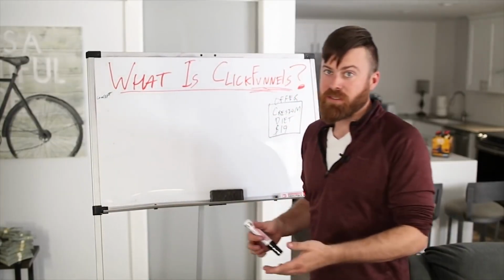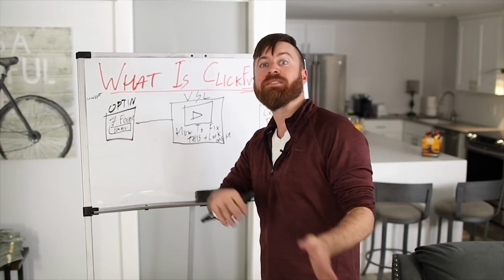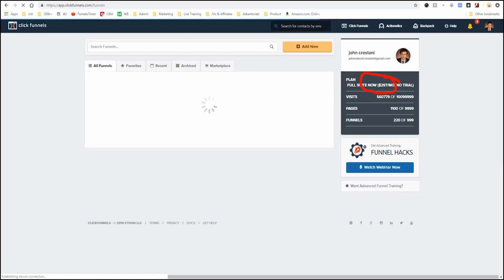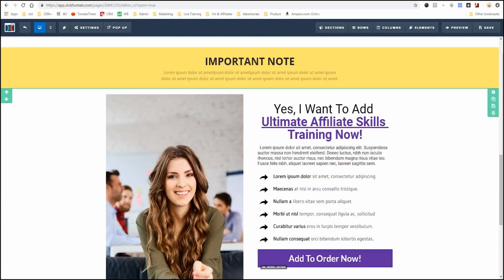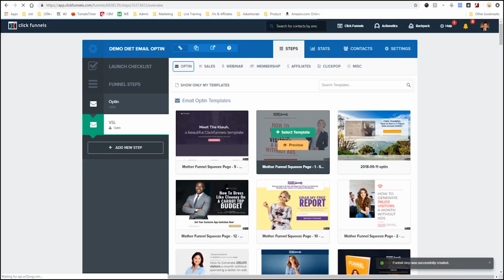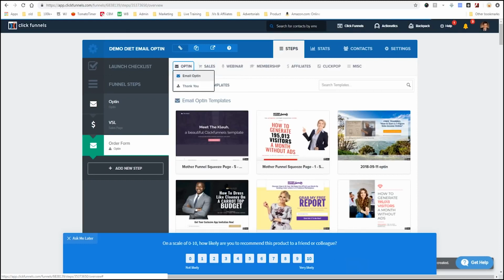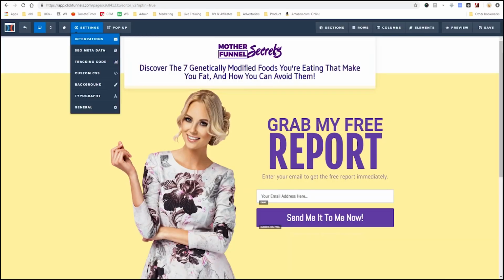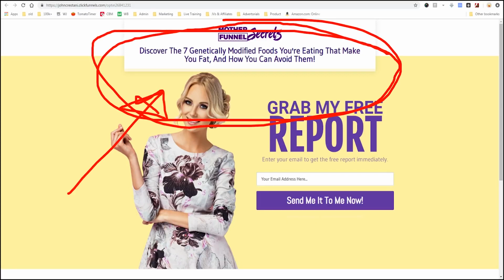Idaho Web Design | Idaho Website Design | CLICK LINK IN DESRCIPTION TO GET STARTED TODAY FOR FREE.!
Idaho Web Design | Idaho Website Design |